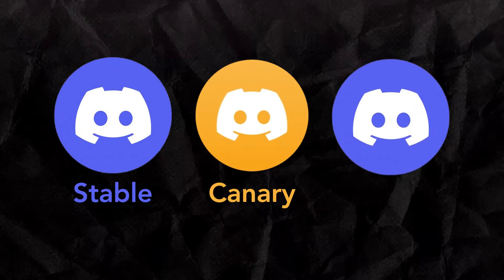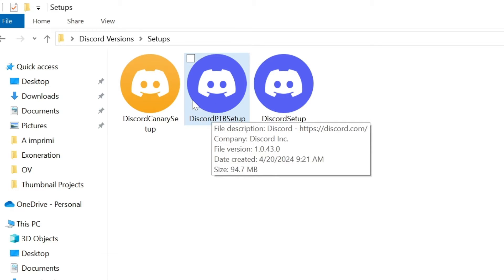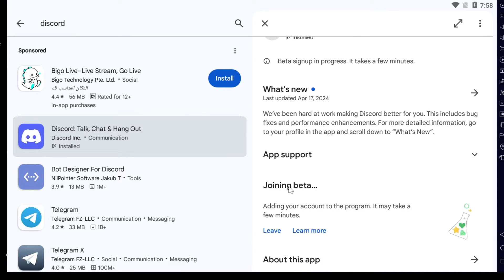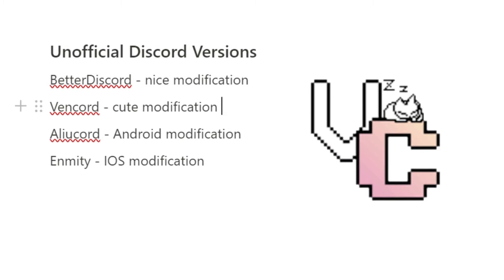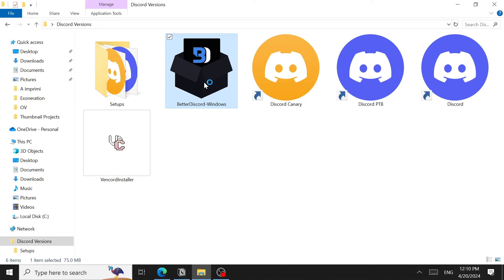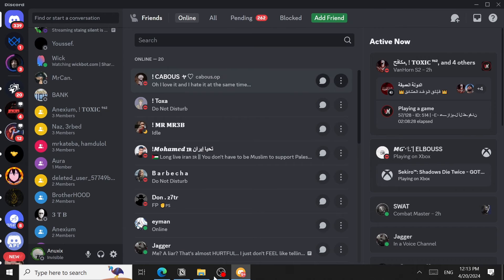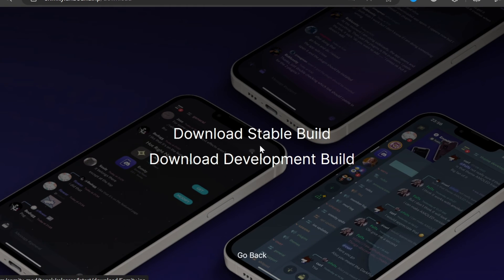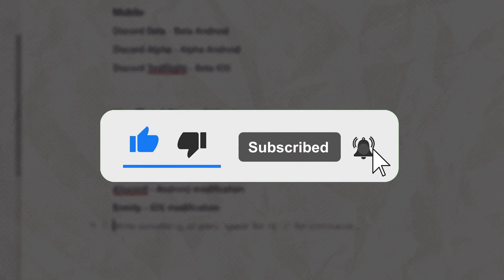Get This SECRET Discord VERSIONS NOW !!!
Download all Discord Versions. Watch this video, it is so easy to do. I hope it helps

Socials : 🧵
Github: SOON.
2nd Channel: @anexis05

TIMESTAMPS: 🕒
00:00 Intro
00:06 Discord's Official Versions
03:29 Discord's Unofficial Versions (Modifications)